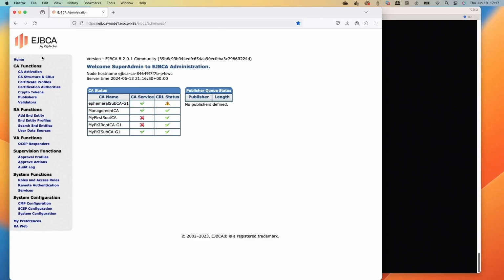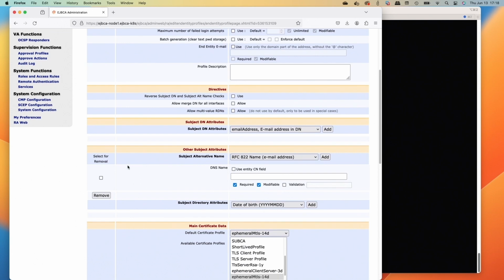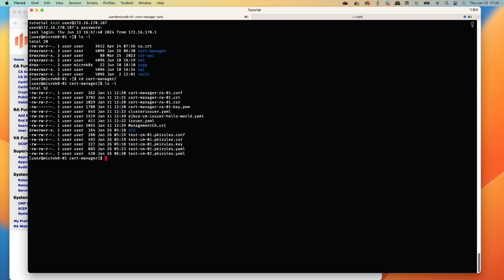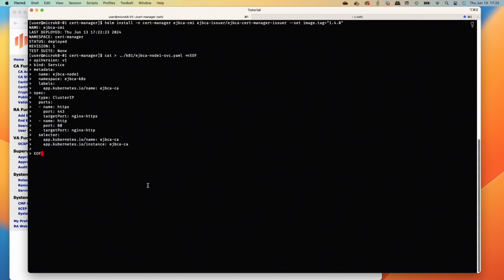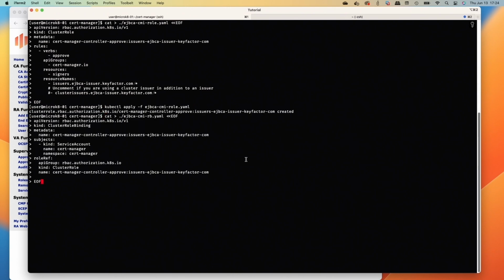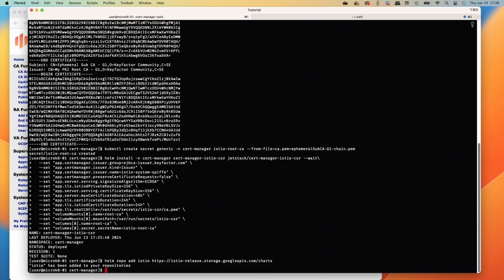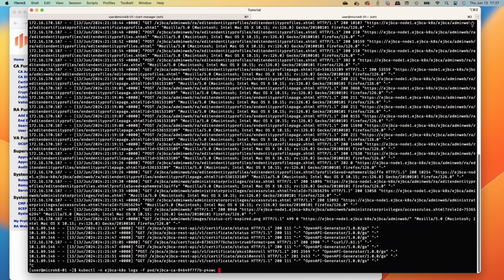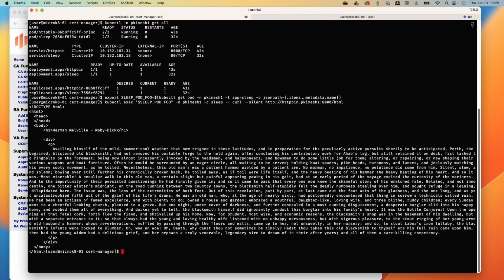Deploy Istio and cert-manager with Helm to Issue Mesh Certificates from EJBCA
In this tutorial, you will learn how to deploy Istio and cert-manager with Helm to issue mesh certificates from EJBCA to your Istio Service Mesh.

The tutorial uses an already existing installation of EJBCA, reuses and edits existing certificate profiles, and adjusts roles and access rules to support this use case. Then you will learn how to install cert-manager and configure Istio using Helm, deploy sample applications, verify certificate issuance in the mesh, and validate pod-to-pod communication using your Istio and cert-manager installation.

0:32 Create certificate profile and end entity profile
2:19 Update the cert-manager RA Role
2:37 Deploy cert-manager with Helm
5:53 Deploy istio-csr with Helm
6:40 Deploy Istio with Helm
7:28 Deploy Istio sample application

💡 *Prerequisites*
Before you begin, you need:
- A running EJBCA instance with an active Certificate Authority (CA) in EJBCA, certificate and end entity profiles, and roles configured.